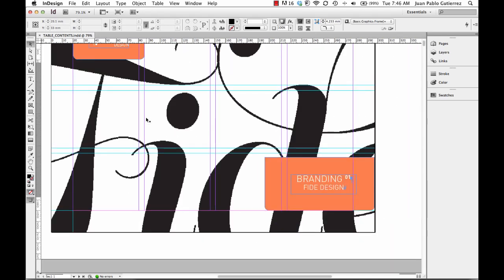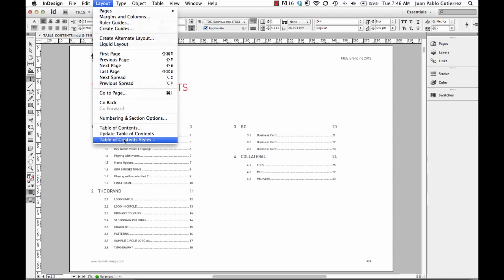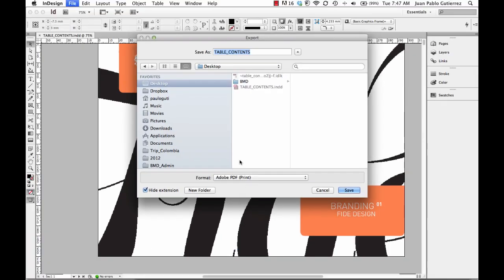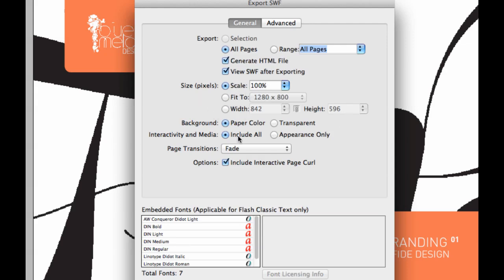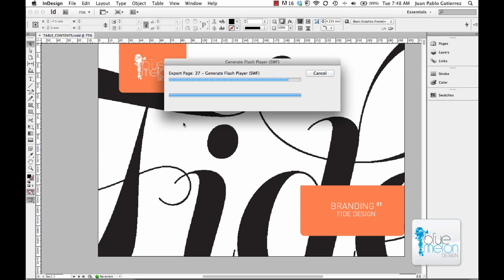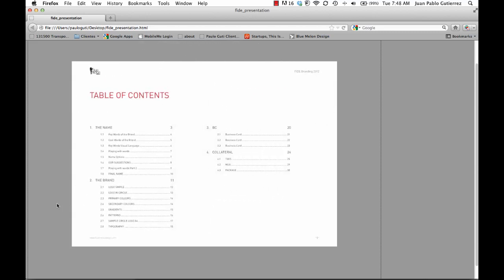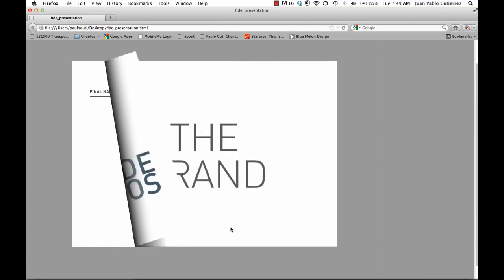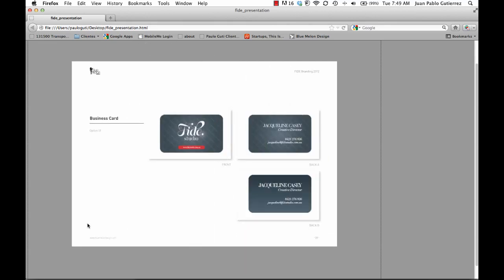How to Create a SWF File from InDesign CS6 | Effortless Exporting Tutorial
Discover a quick and impressive way to export your InDesign documents!

In this tutorial, we unveil a seamless process to create a SWF file with page curls and interactive elements that will make your designs stand out. With just a few clicks, you can add that extra sparkle to your projects.

We hope you find this method as exciting as we do! for further inspiration. Let's elevate your design game together!